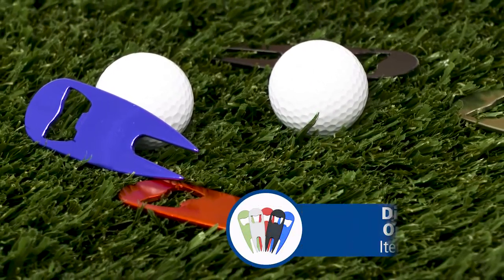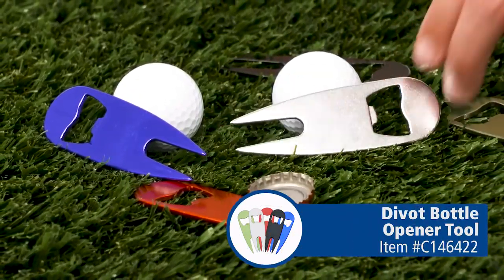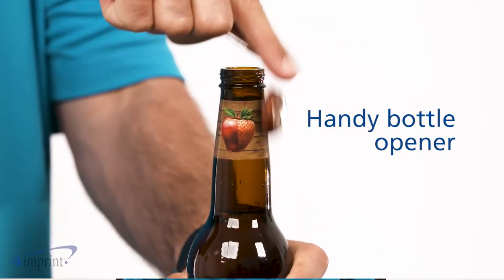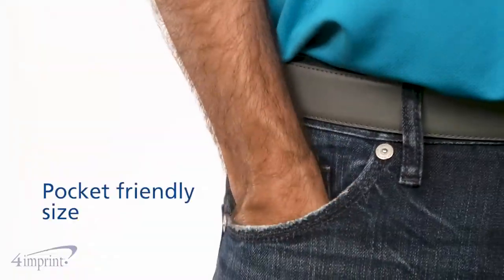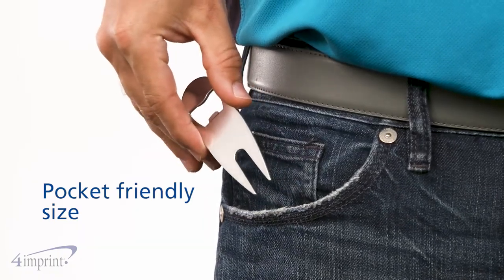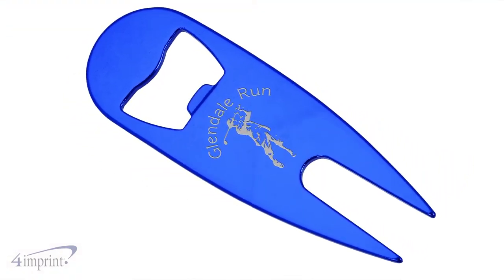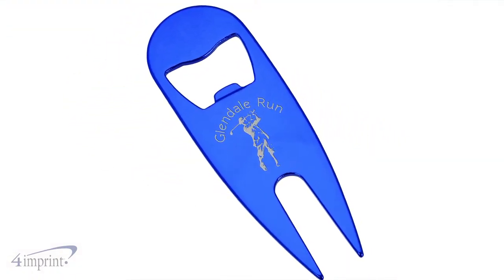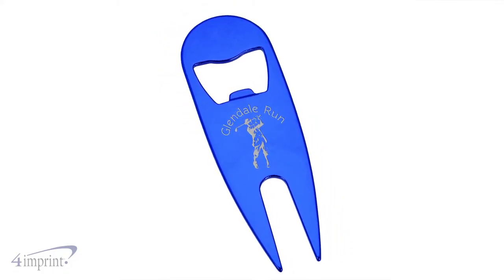Divot Bottle Opener Tool - Custom Golf Tool by 4imprint Canada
Repair your divots with these stainless steel divot tools. These divot tools feature a built-in bottle opener for on-course beverages. Perfect promotional giveaways for your next golf tournament, corporate golf outing or other golf event. Your price includes a laser engraved imprint on the front of tool.